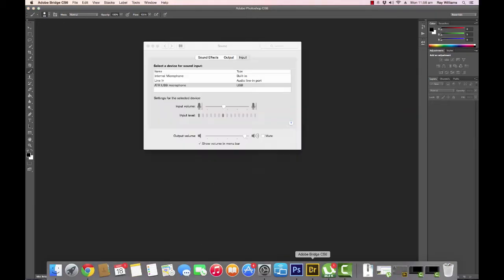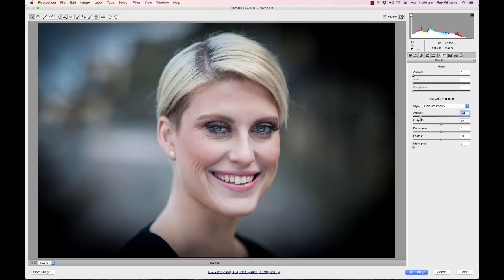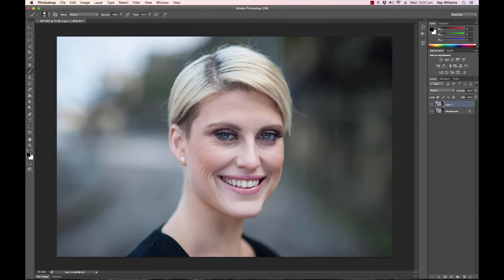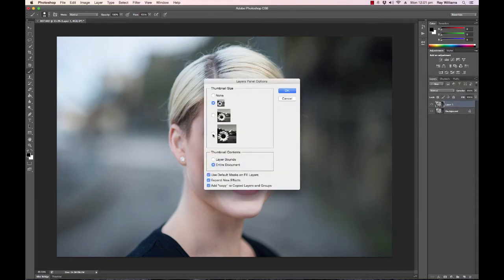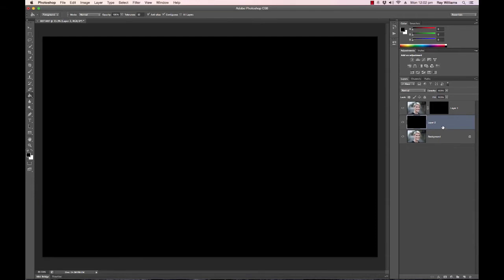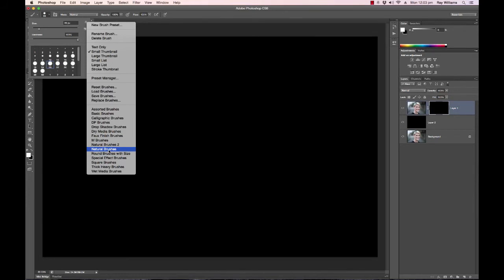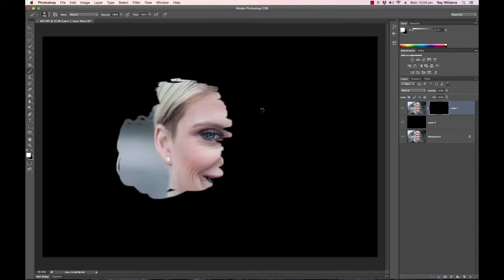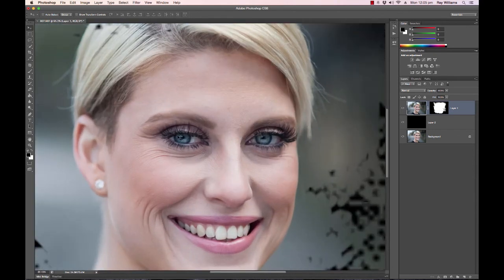20 Vignetting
Vignetting and Funky frames in Photoshop